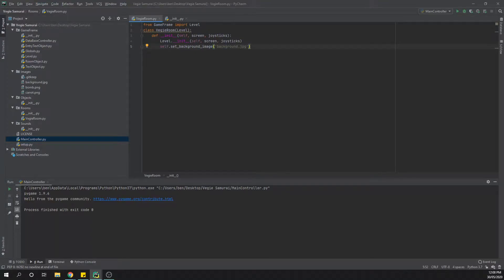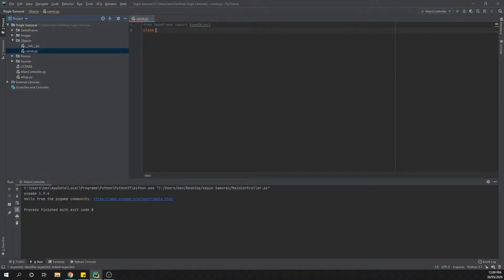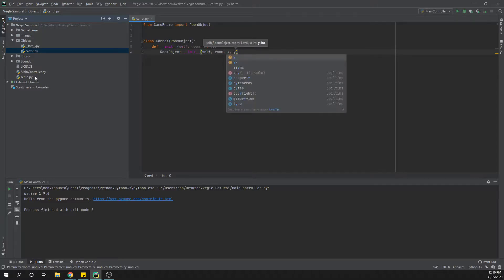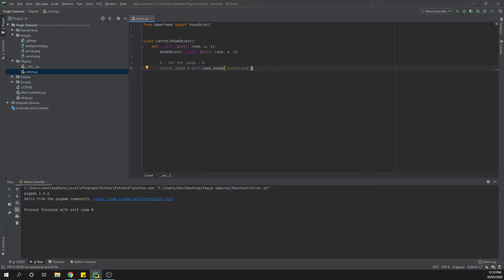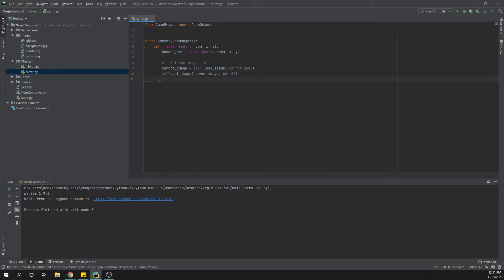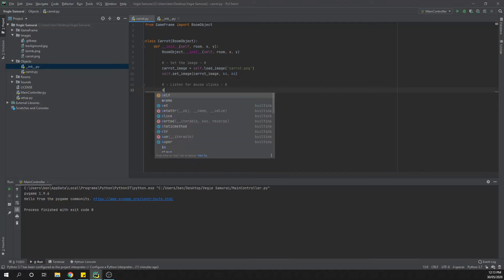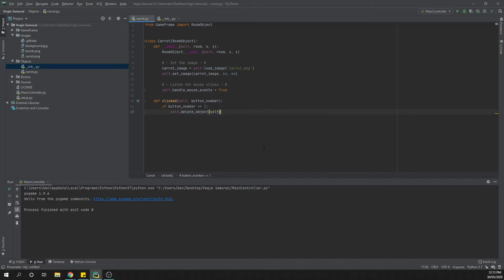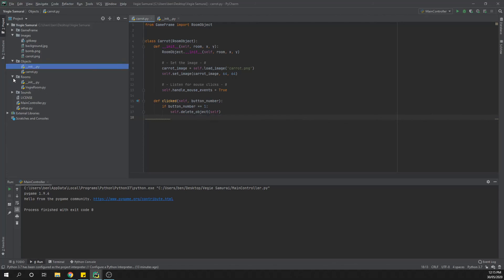Game Frame - Vegie Samurai 2. The Carrot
In this video series, I will demonstrate how to create the Vegie Samurai game built on the Game Frame platform developed by Steven Tucker.

This is the second video of the series and is all about setting up the Carrot object which users will click on to complete the game.

The game and all of its code is generated in Python. GameFrame is the perfect way to delve into game's programming and scripting using the Python Language. Vegie Samurai is a terrific starting point for your Python Coding Knowledge Development.